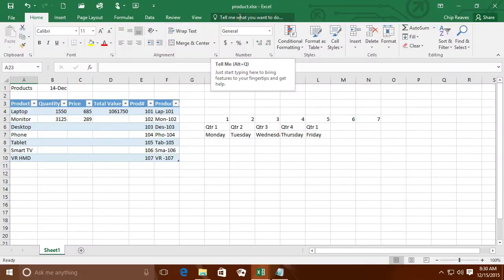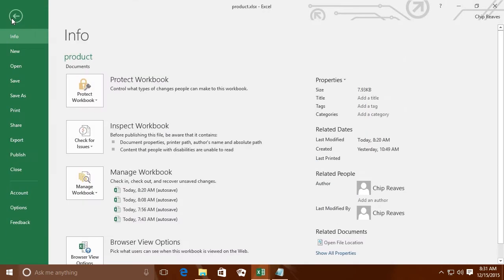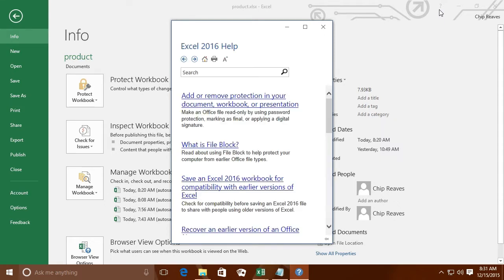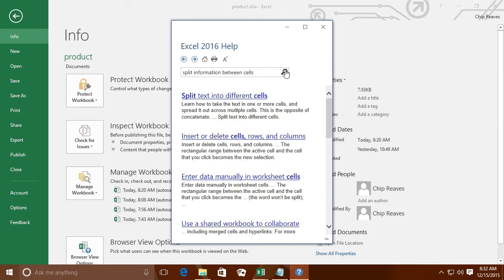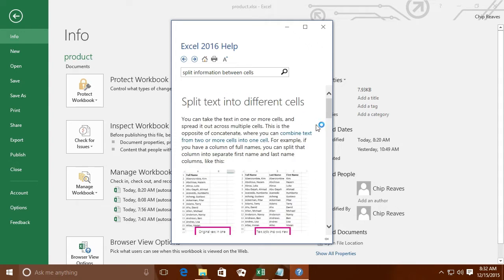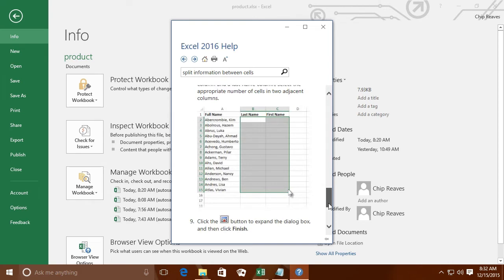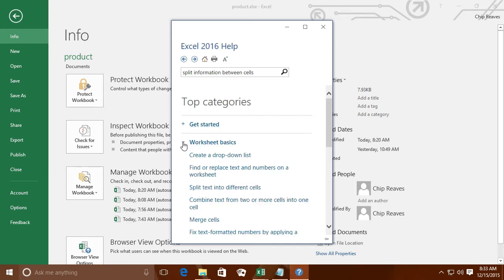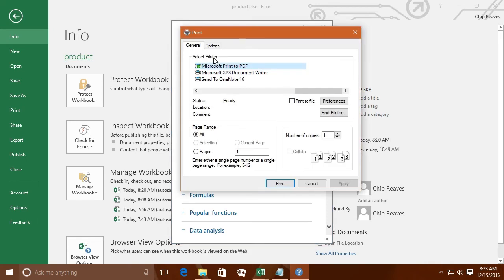Mastering Excel 2016 - Basics - Course Sample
The world is filled with two kinds of people: a handful of people who are masters of Excel, and the millions of others who wish they were

If you’ve mastered Microsoft Excel 2016, then you have one of the most practical and valuable skill sets in all of modern business. A spreadsheet guru can work wonders – from organizing lists, to creating multi-layered, interactive reports, to revealing answers to businesses’ critical questions like ROI, budget allocations, tracking expenditures, and more. This course is your first step towards getting started with Microsoft Excel.